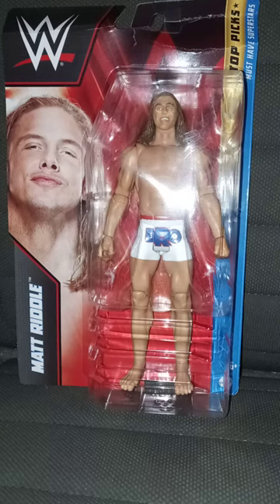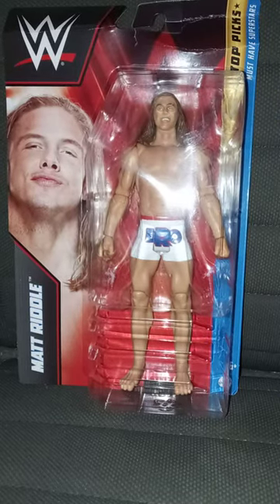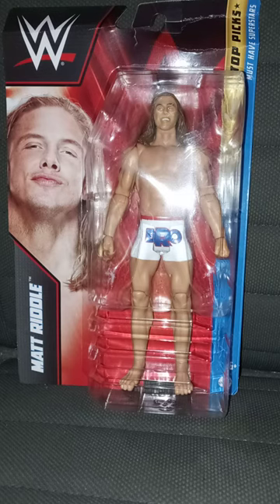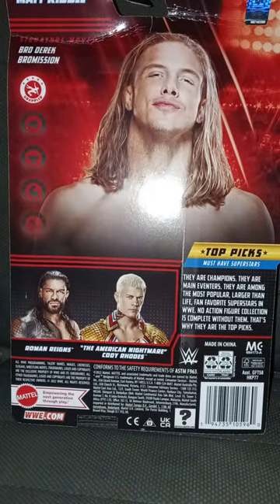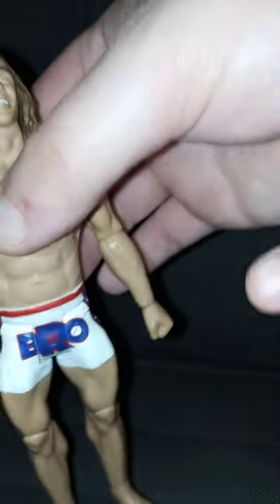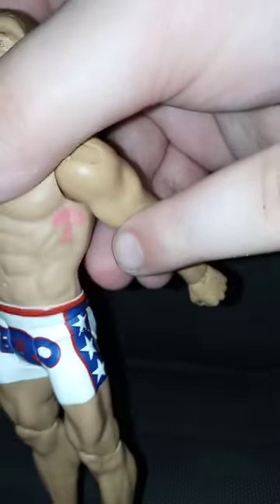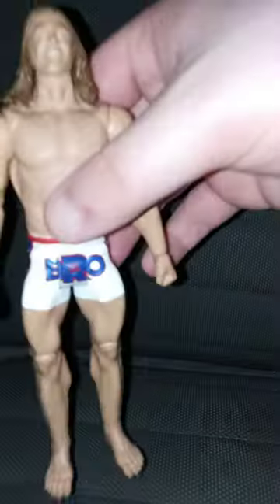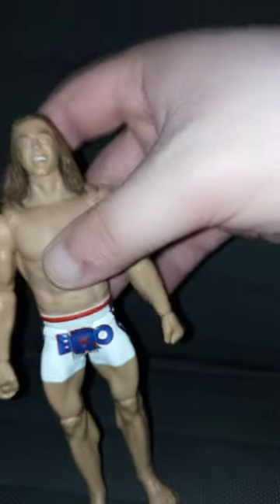Mattel WWE Series Top Picks 2023 (Wave 4) Matt Riddle Unboxing Plus Review